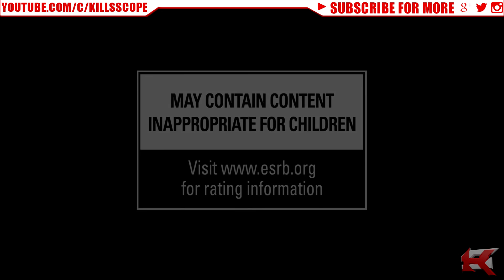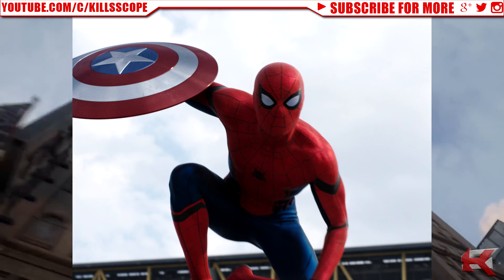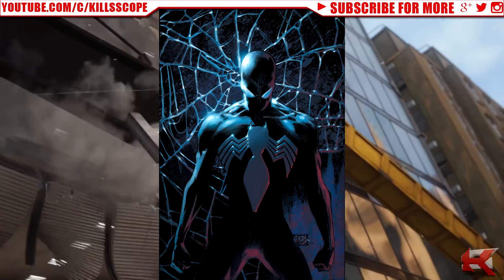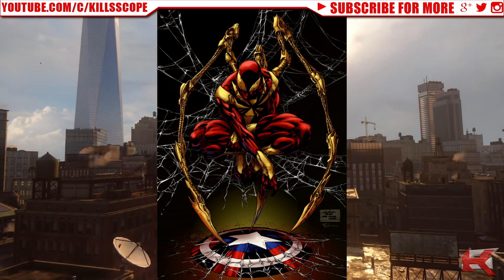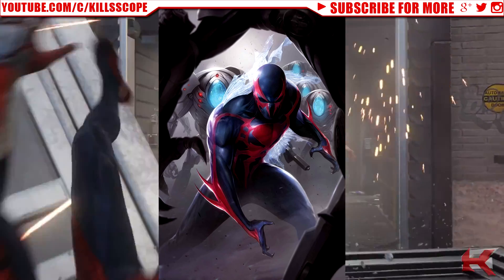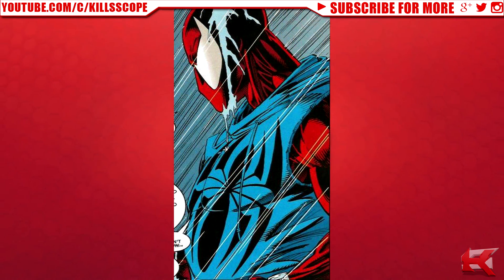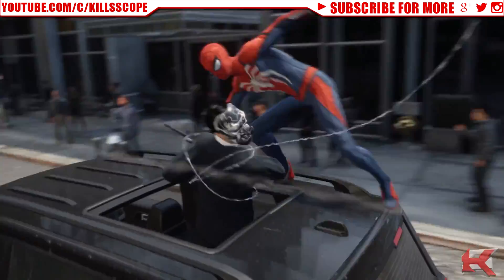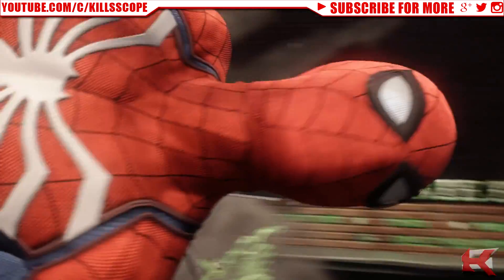Insomniac's SPIDER MAN Possbible DLC Costumes?! (PS4)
THIS IS MY ORIGINAL WORK I USED MY OWN RECORDER FROM A
SOFTWARE THAT I BOUGHT.

 ALSO, I HAVE PURCHASED THIS GAME.